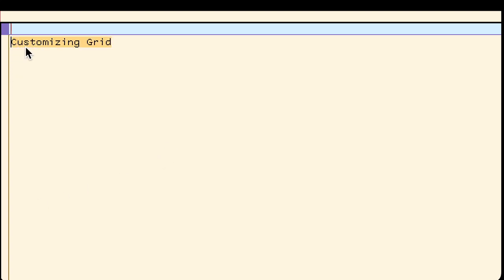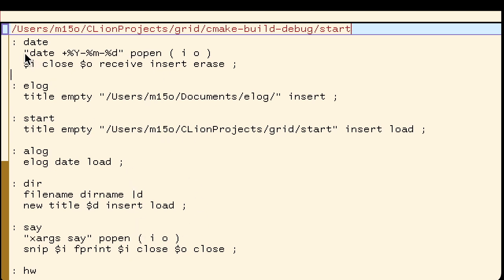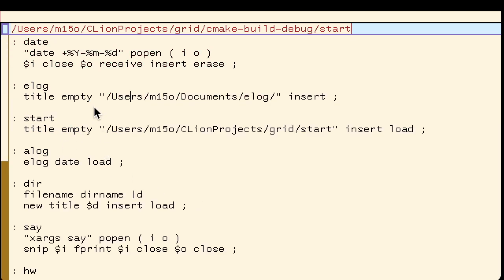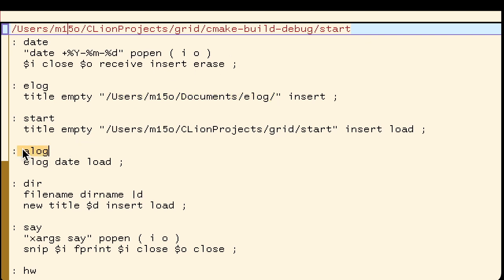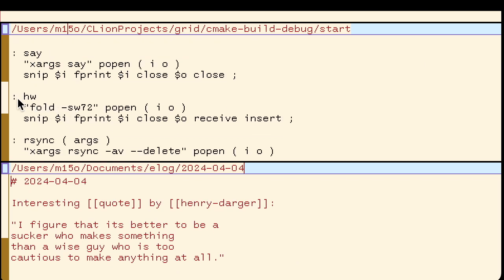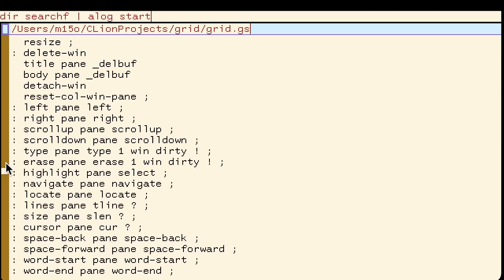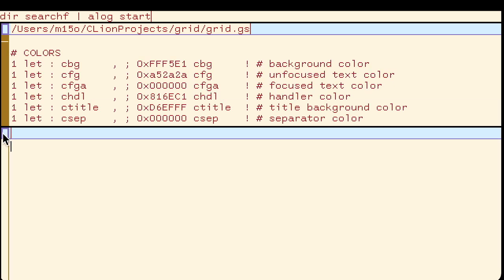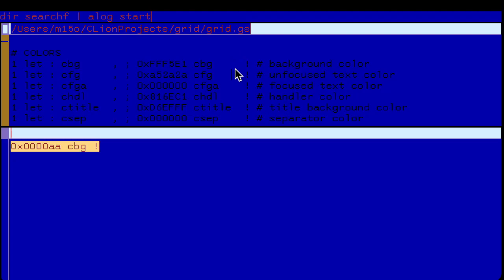Customizing Grid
: date
  "date +%Y-%m-%d" popen ( i o )
  $i close $o receive insert erase ;

: elog
  title empty "/Users/m15o/Documents/elog/" insert ;

: start
  title empty "/Users/m15o/CLionProjects/grid/start" insert load ;

: alog
  elog date load ;

: dir
  filename dirname |d
  new title $d insert load ;

: say
  "xargs say" popen ( i o )
  snip $i fprint $i close $o close ;

: hw
  "fold -sw72" popen ( i o )
  snip $i fprint $i close $o receive insert ;

: rsync ( args )
  "xargs rsync -av --delete" popen ( i o )
  $args $i fprintln $i close $o stdout pipe ;

start-excursion
  menu select-pane
  "dir searchf | alog start" insert
end-excursion